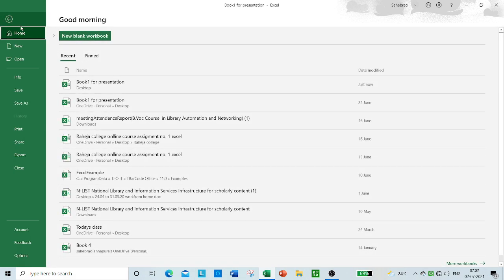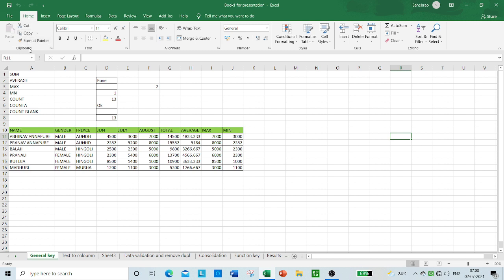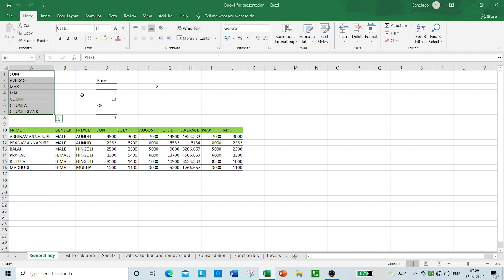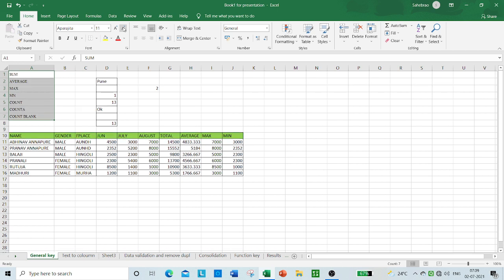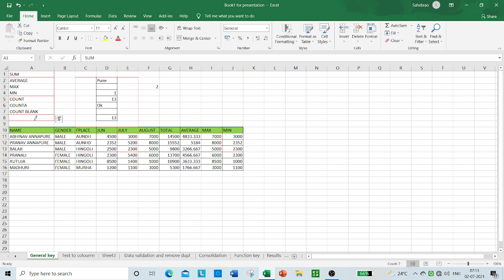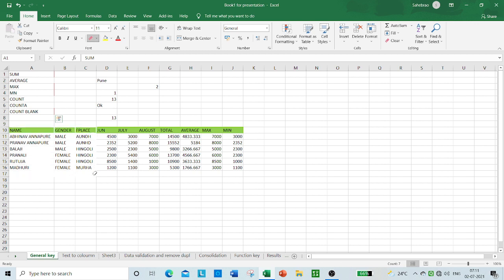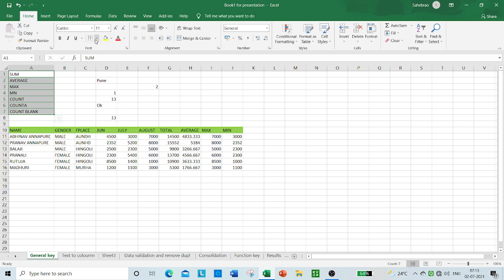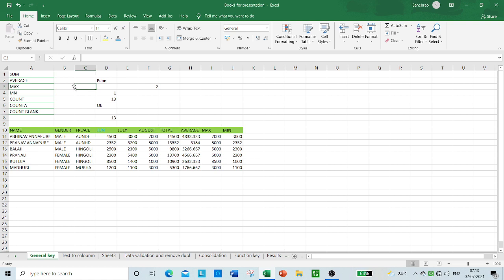Excel Part 1 Eng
LMS-Excel Part 1  Eng by Dr. Annapure S.G.